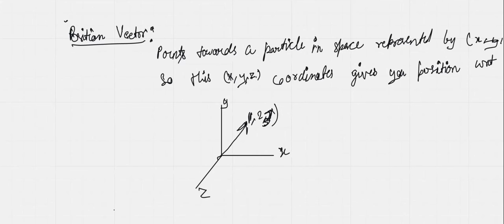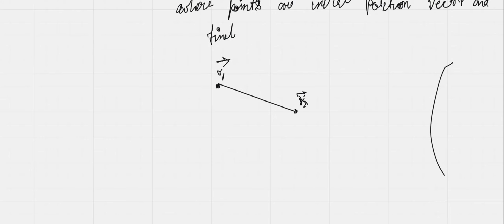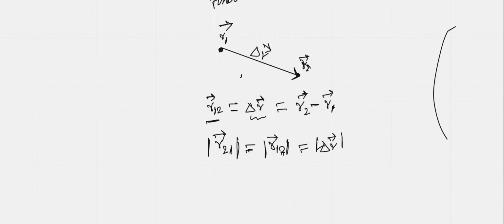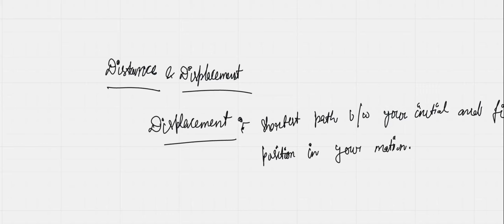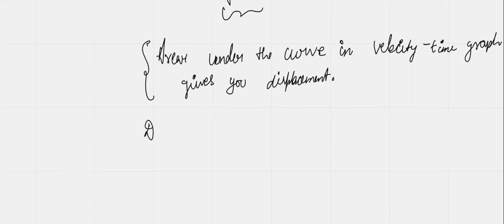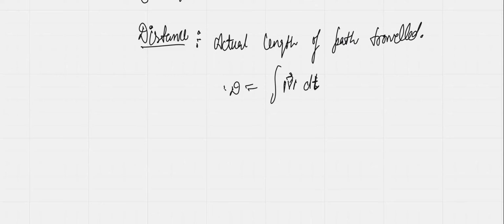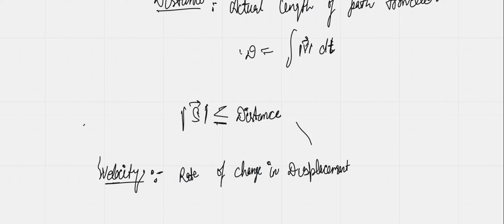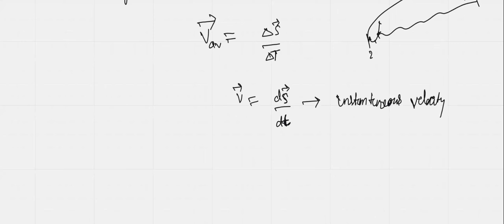Kinematics-2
Courses available:
1) *Pre foundation: grade 3 to 5
2) *Foundation: grade 6 to 10
3) *JEE & NEET: grade 11,12 & 12 passed out

Other courses :
1) Vedic math
2) Mental ability
3) Abacus
4) Coding classes
5) Personality development and Public speaking
6) Social Studies
7) Handwriting improvement

Key highlights:
1. Interactive Learning
2. ⁠Expert Instructors
3. ⁠Weekly test and performance analysis
4. ⁠Remedial classes for weak students
5. ⁠Access to Resources
6. ⁠Real Exam Simulation
7. ⁠Extra Classes and Special Care
8. ⁠Instant Feedback
9. Self-Paced Learning and many more...